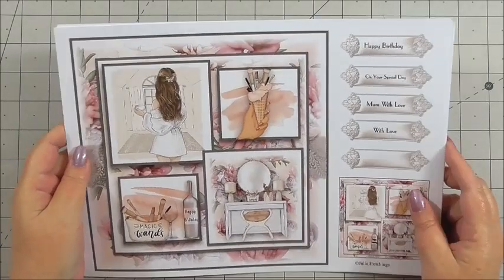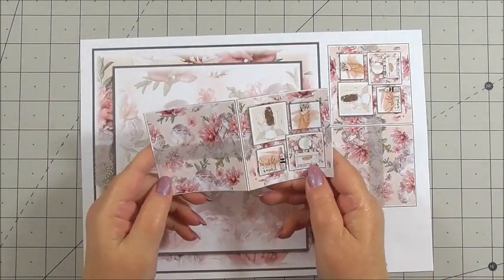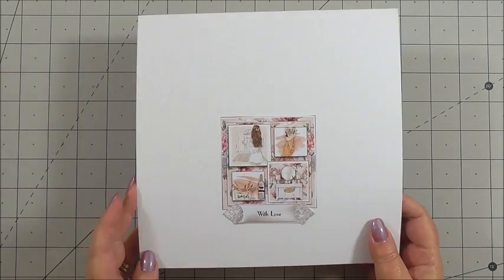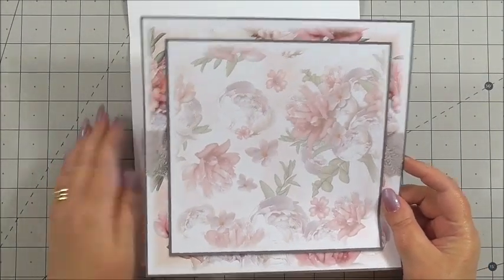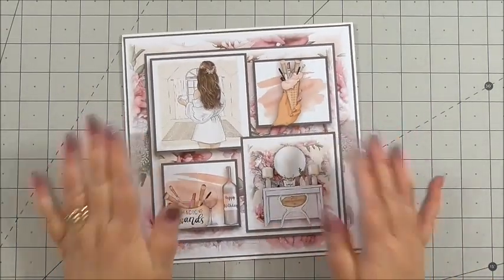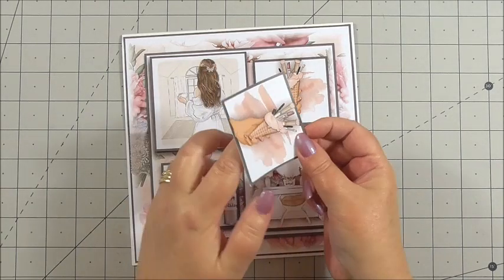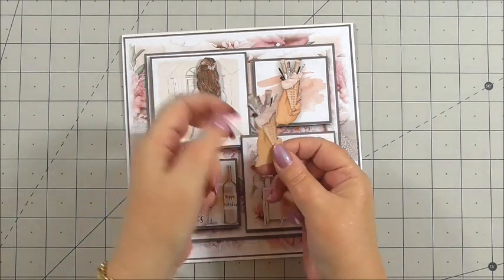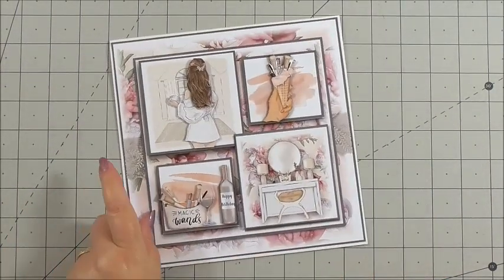A Perfect Greetings Card for all occasions including Birthday, Best Friend, Daughter, Grand Daughter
This week's lovely giveaway has been provided by Julie Hutchings video and the cup reference number is cup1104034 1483 and is called A Perfect Day

Wonderful kit that has 3 sheets to print cut and assemble to make a great card the kit includes the main card front, decoupage, and insert also includes a topper and choice of sentiments

Please share this link with your craft buddies and on any Facebook craft groups, you belong to -

Let's Get Creative - Let's Get Crafting
Big Hugs,
Crafty Bob
xxx